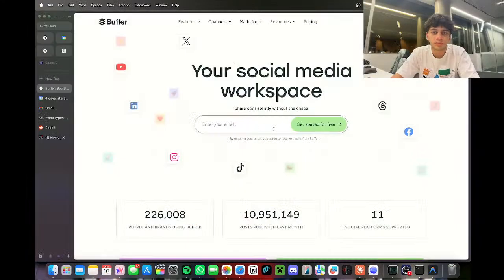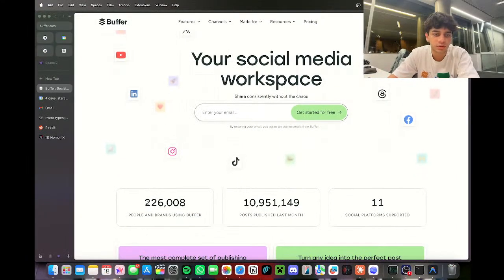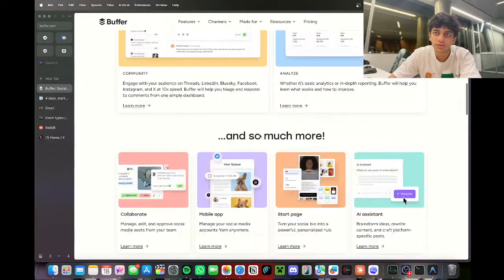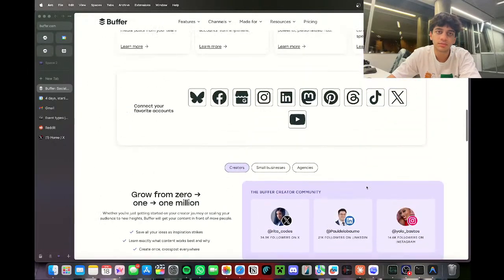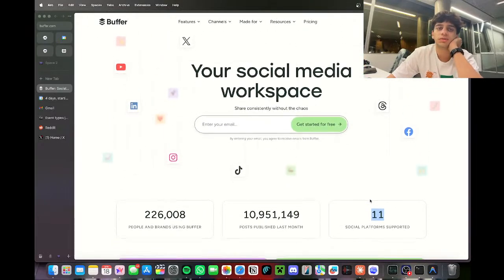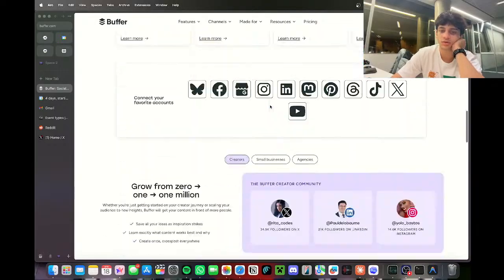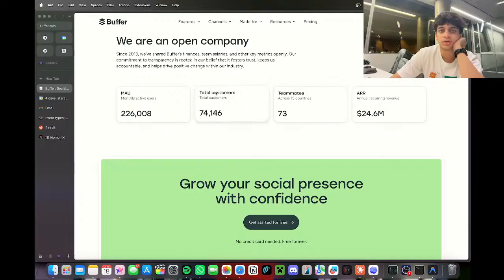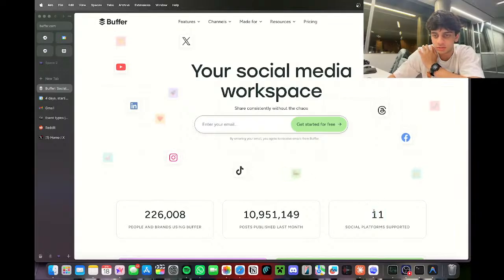IRL Building a $1Billion startup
Join to see our journey of taking our startup from $0- $1B